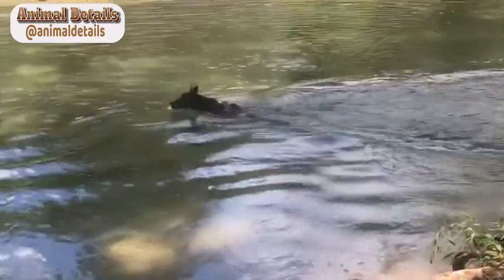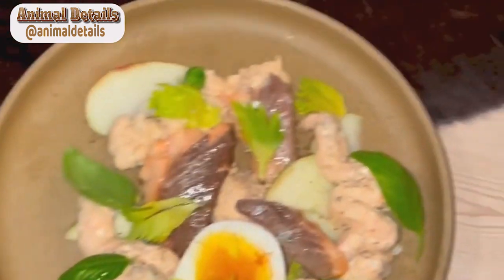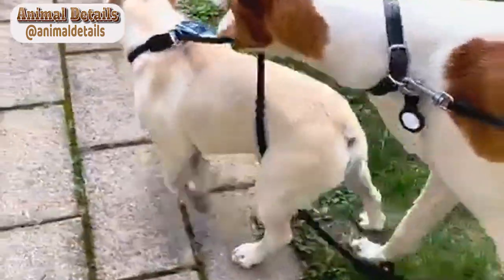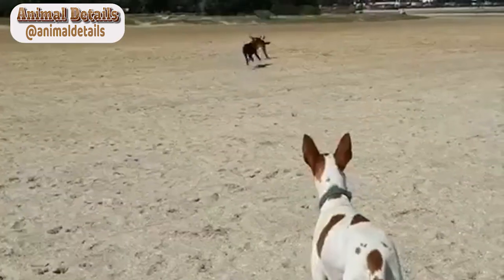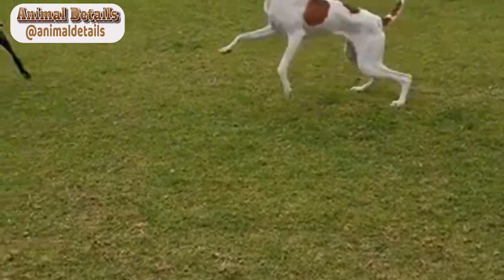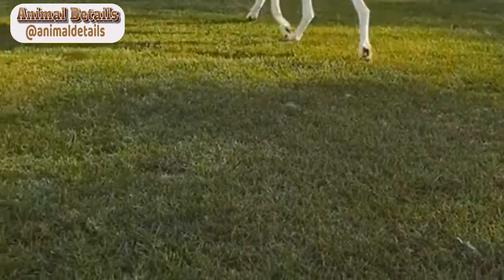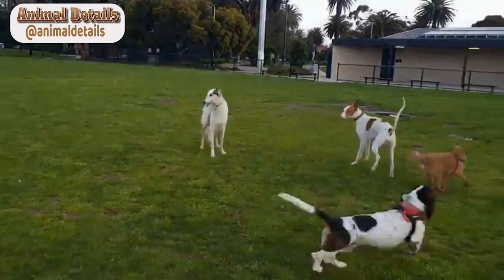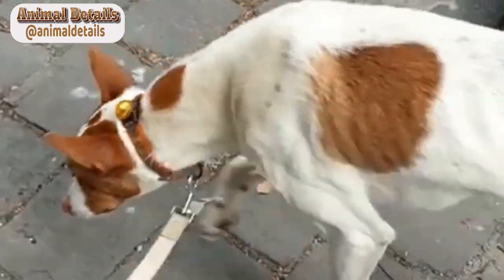Ibizan Hound Dog Breed - Facts and Personality Traits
Versatile and trainable, Ibizans make excellent family pets. The breed is even-tempered, affectionate, and loyal. The Ibizan is a bit aloof but a sweet-natured, family-oriented housemate. Alert and watchful of strangers, they are nevertheless friendly and outgoing dogs.